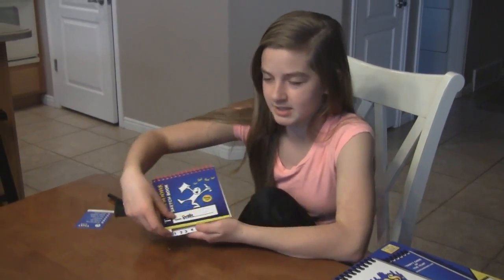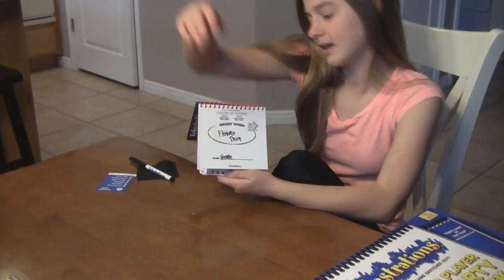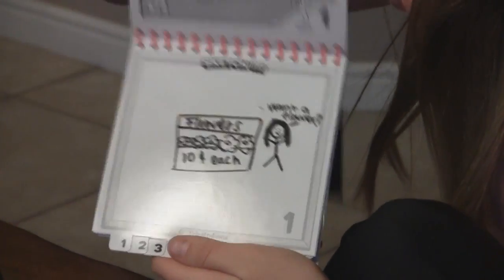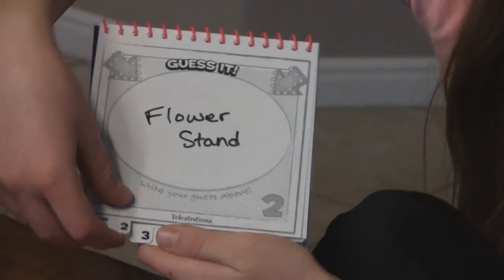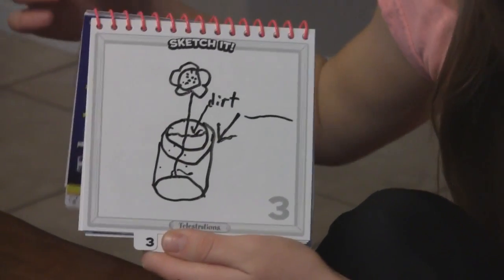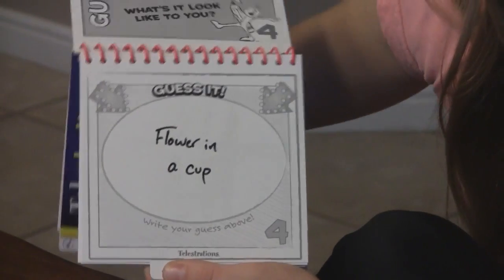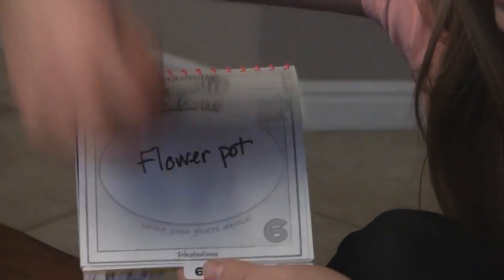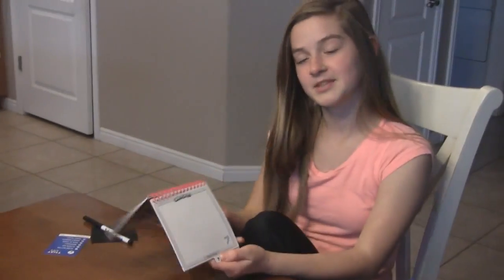Telestrations Review - with Board Game Family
The Board Game Family takes a look at this hilarious drawing-intensive party game!